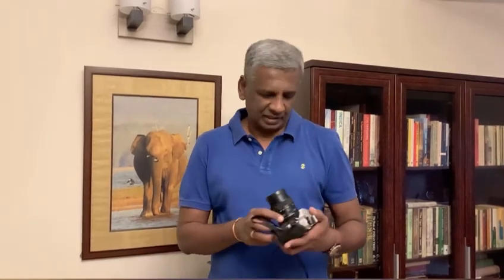Preview: Fujica AZ 1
Hi, I am Vikram Nanjappa and this is just to let you know that a review of the Fujica AZ – 1 is coming up on the channel.

This video was shot and edited by my wife Gowri Nanjappa - a round of applause for her. She can be followed on: